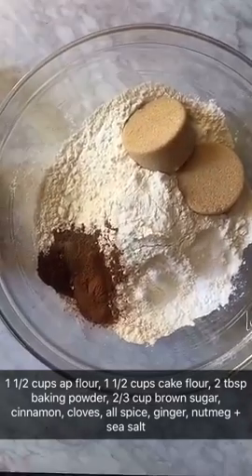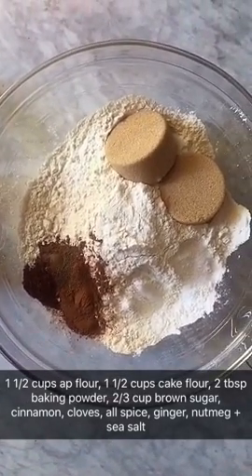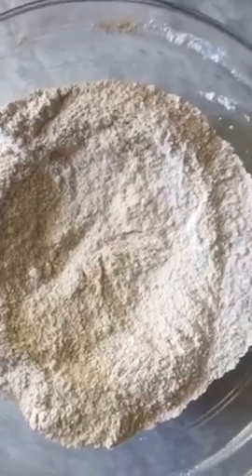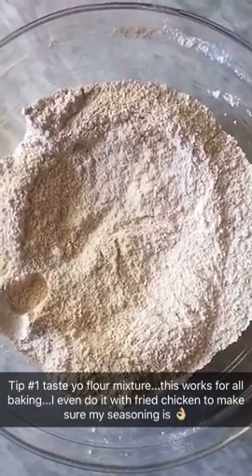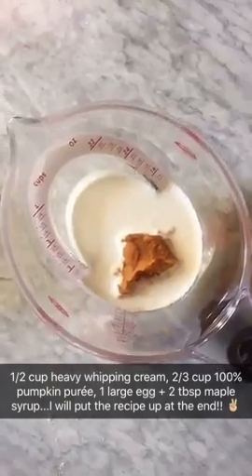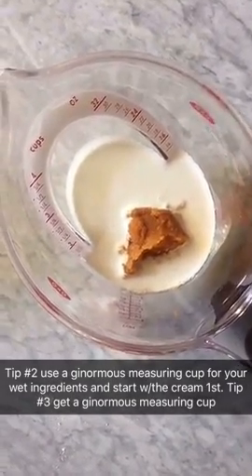Baking Pumpkin Spice Scones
@displacedhousewife takes over thefeedfeed SnapChat to share her recipe for Pumpkin Spice Scones - perfect for fall!